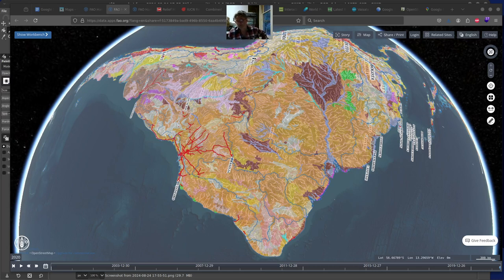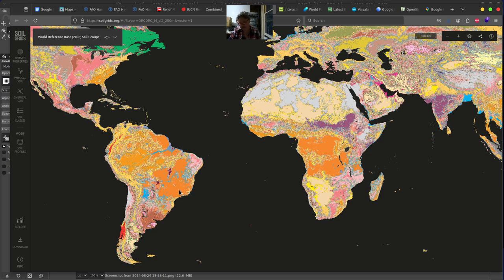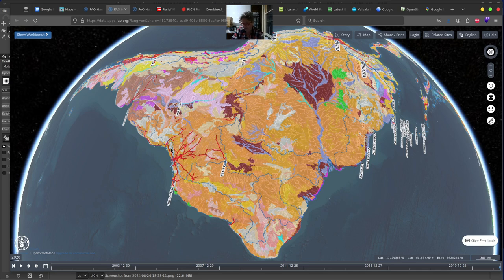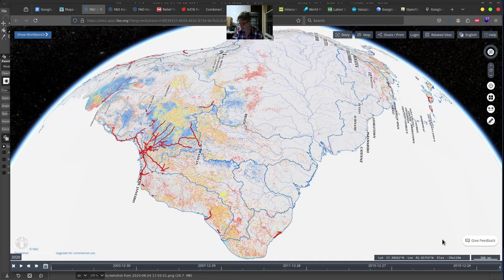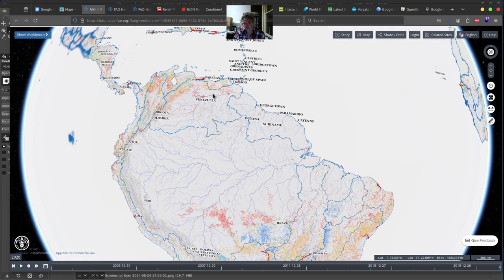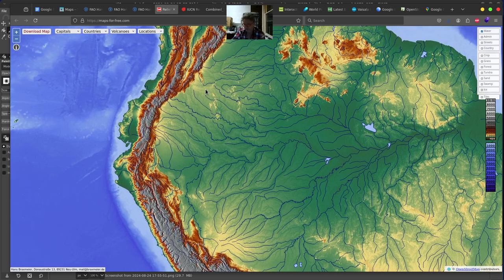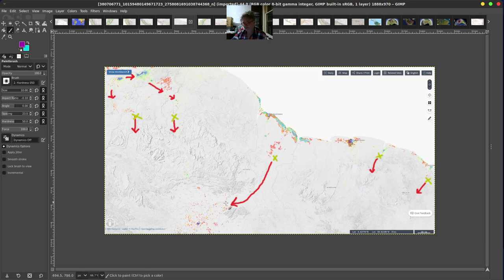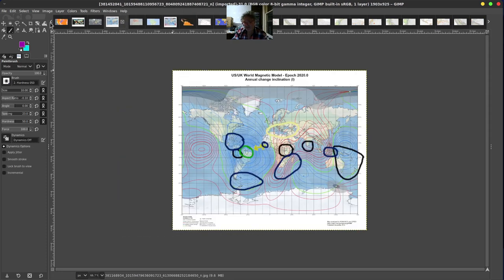AMAZON JUNGLE SOIL MAPS! :)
worlds most detailed AMAZON JUNGLE SOIL DIAGRAMS!

3d topological maps...

detailed amazon jungle geological map!

additional maps?

i'll try and do a "open public discussion' in the next few hours tonight!

asher